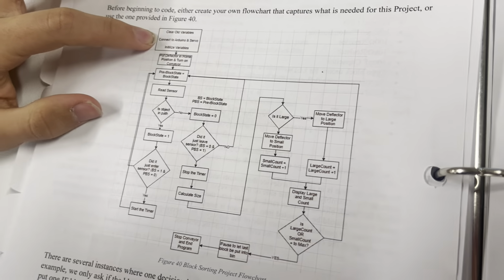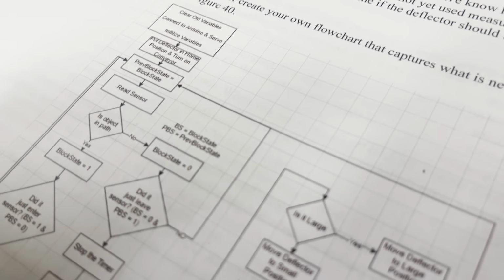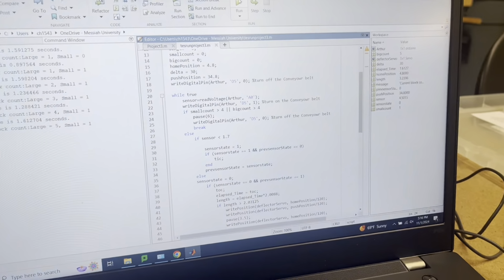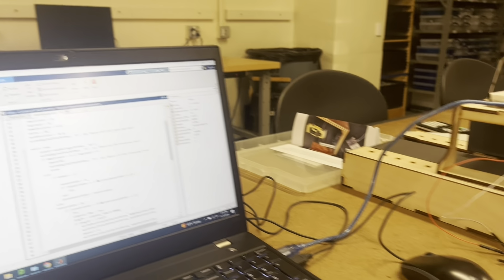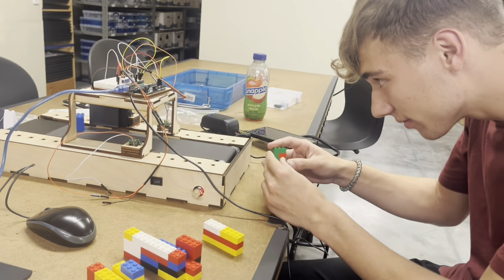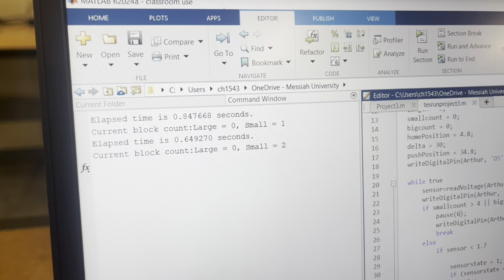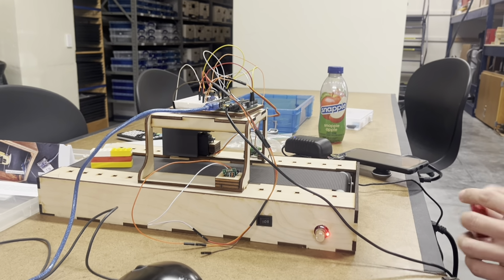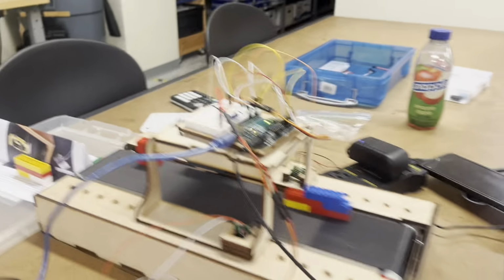Project 3 electronics